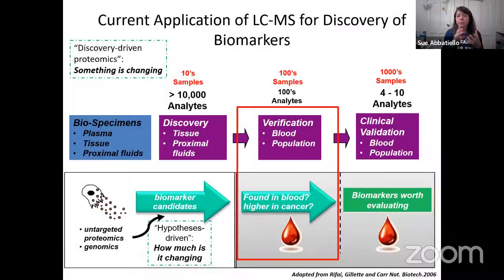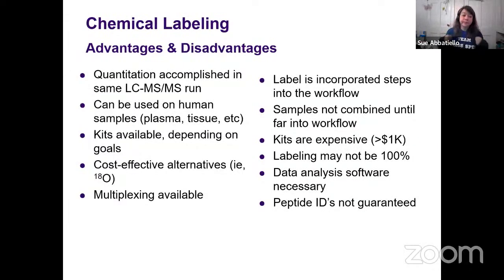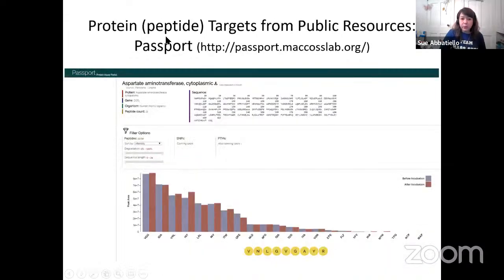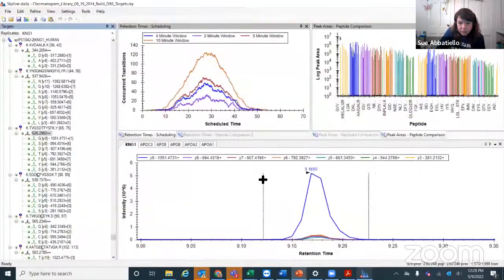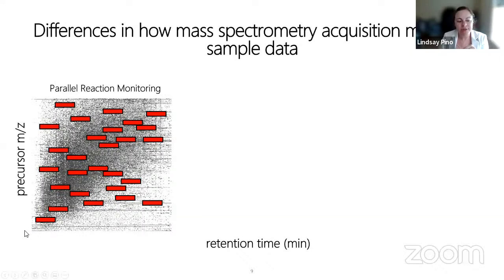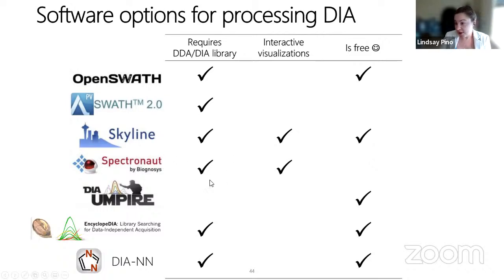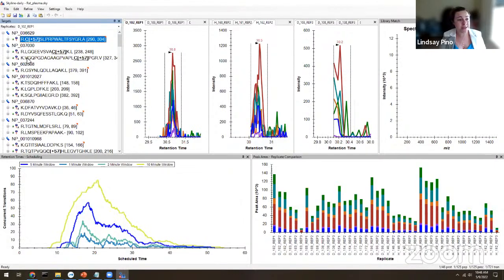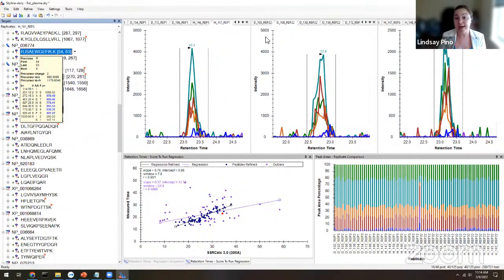May Institute 2022 - Week 1